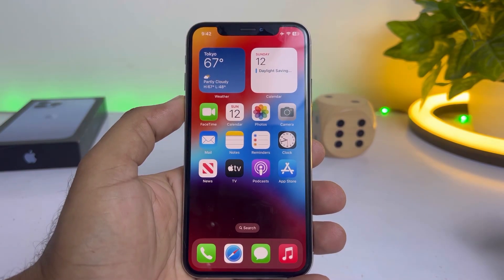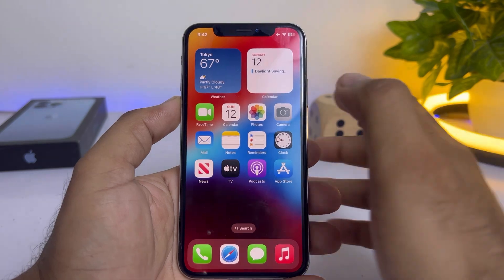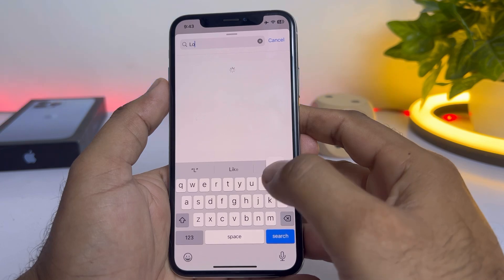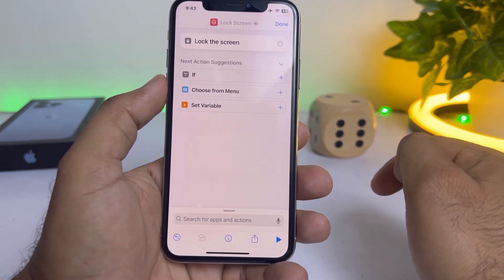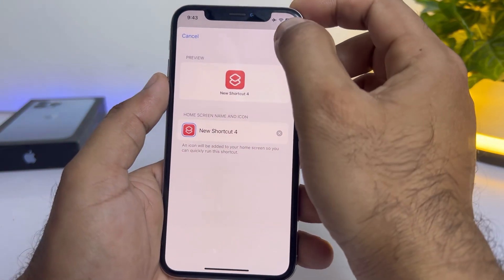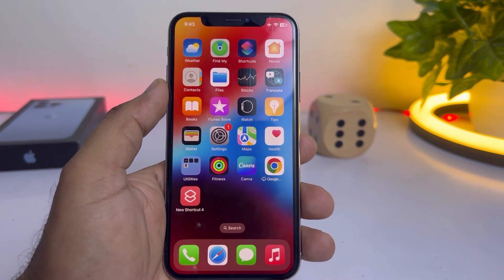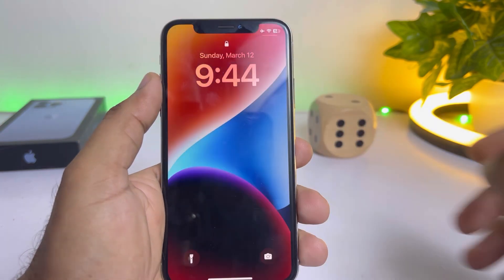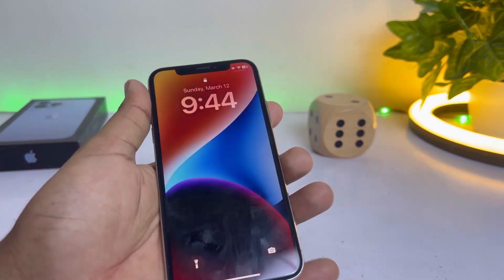iOS 16.4 Lock Screen Shortcut Feature 😱😱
In this video, I am going to show you how to use lock screen shortcut on iPhone that running on iOS 16.4 after watching this video you can easily use it on your iPhone lock screen shortcut. Hope this video is helpful for you if the video is helpful for you, don’t forget to share and subscribe my YouTube channel and press the weather like on for upcoming videos notification.